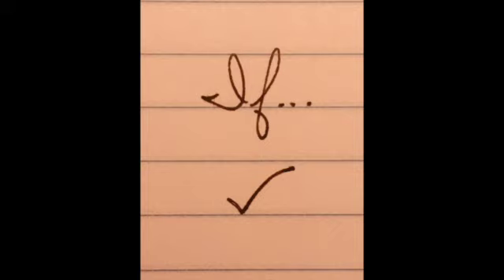If - John 15:9-17 - Intern Pastor Donna Giese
This video is about Sermon - If